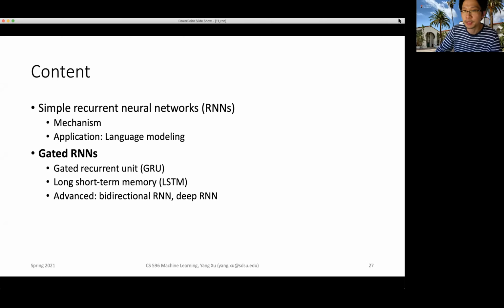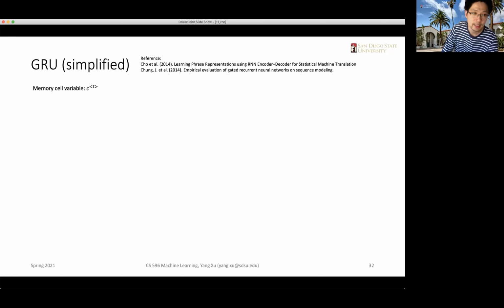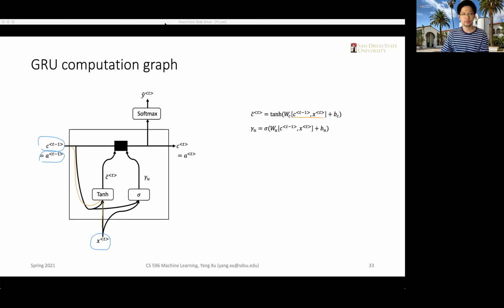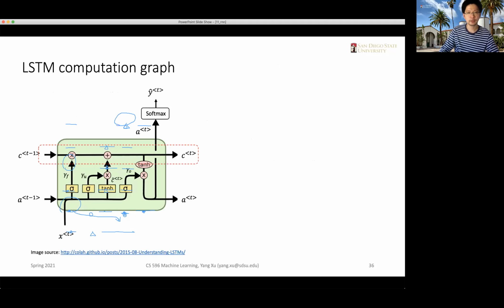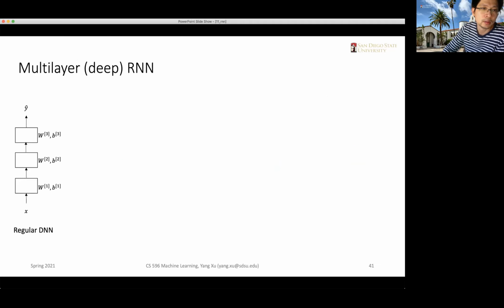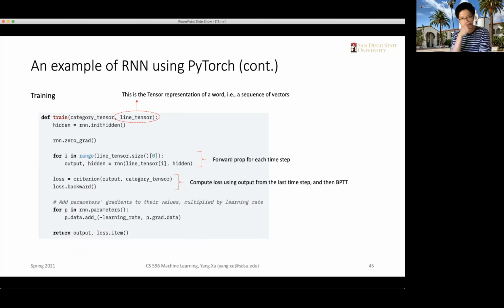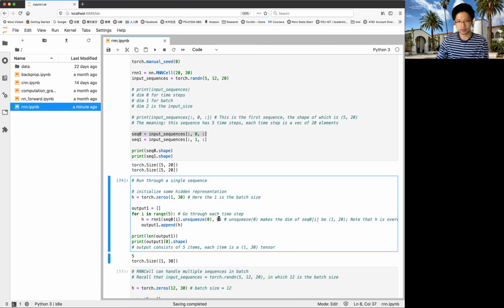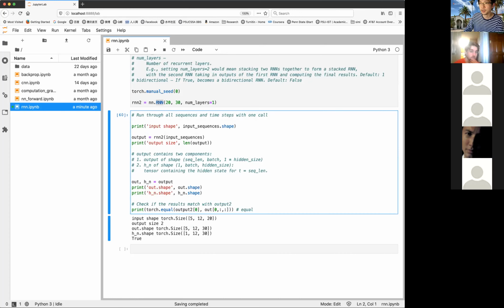Recurrent neural network (part 3): Gated recurrent unit (GRU) and long short-term memory (LSTM)